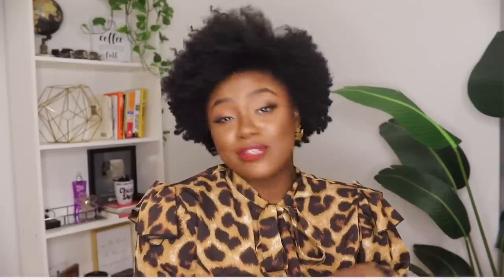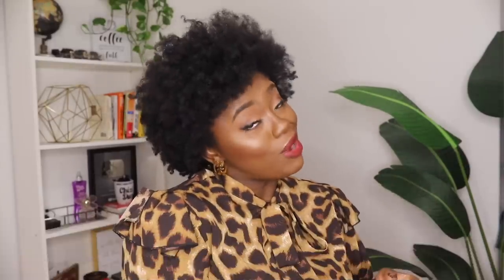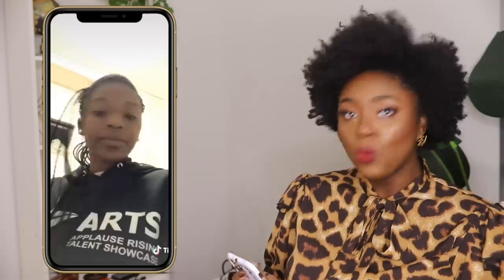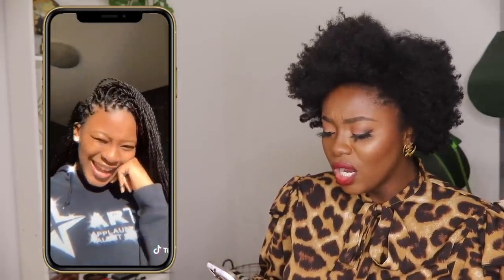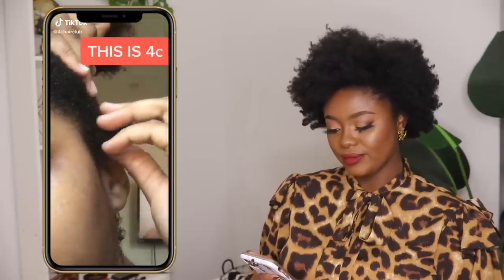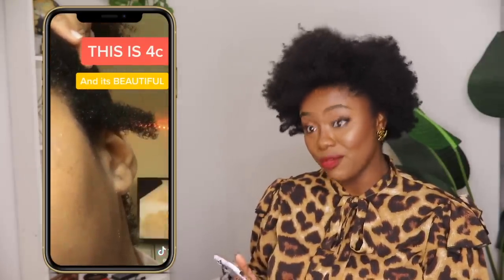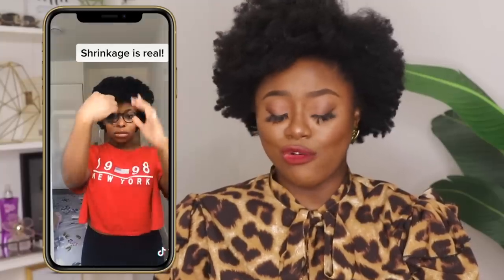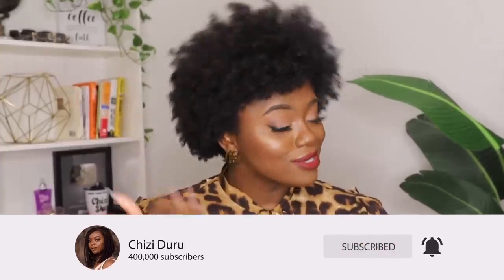REACTING TO 4C HAIR TIK TOK VIDEOS PART 4! THIS CAN'T BE REAL!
HEY GUYS! Here's what happening in Nigeria, if you are not aware:
There have been Nation wide protests calling to ENDSARS (a police unit in Nigeria) due to their abuse of power. They have beaten, raped, murdered many Nigerian civilians and it has to stop. Please see below for how you can help!

1) Bank transfers (Naira)
Providus Bank
Wallets.Africa-Wine and Whine Nigeria

2) You can also donate to us using a BTC Pay Server; a free, secure, and censorship-resistant platform.

Snapchat➟ ChiziD